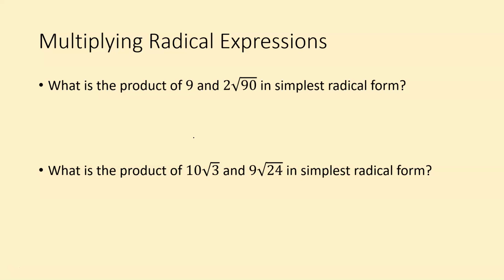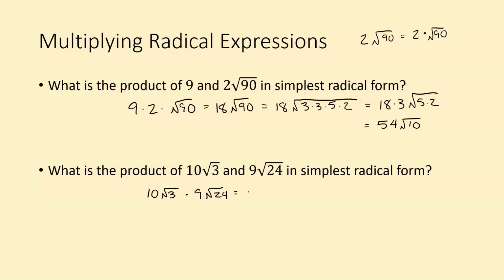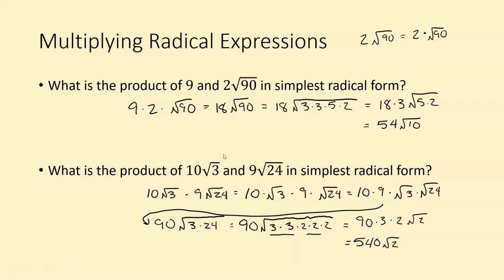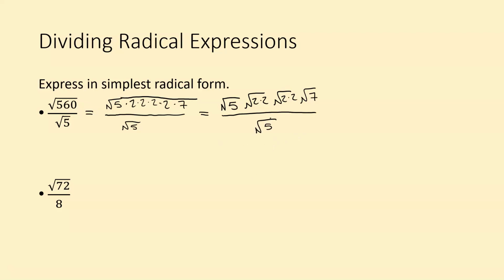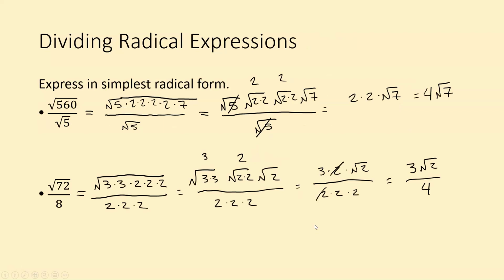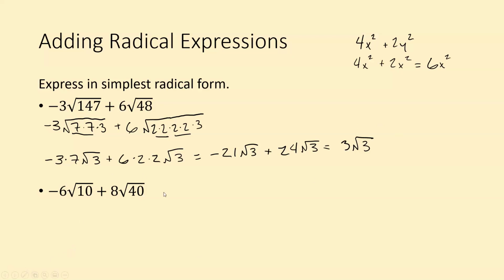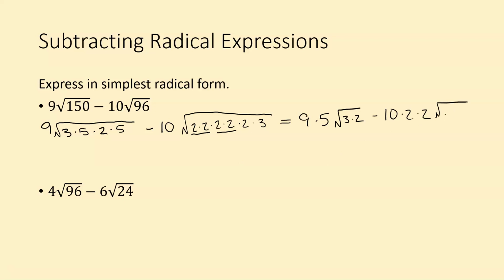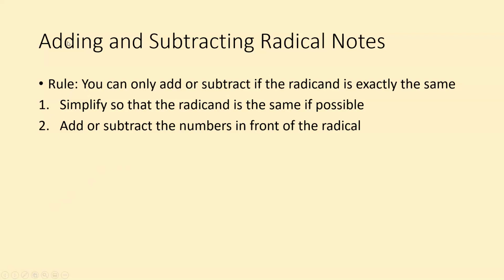Math 10 Skill 12 Radical expressions with operations